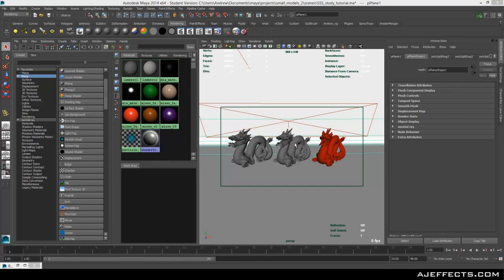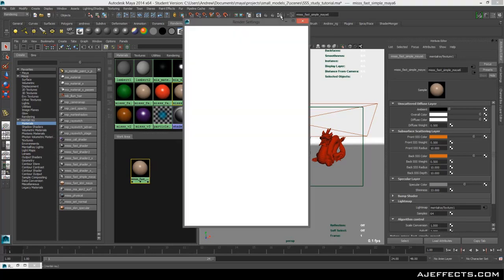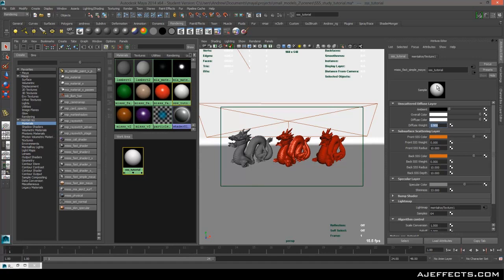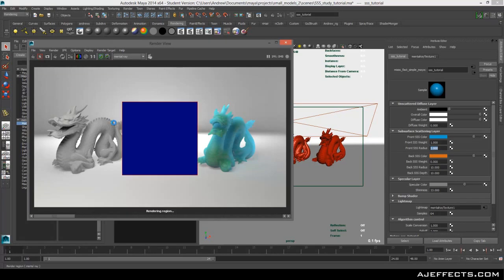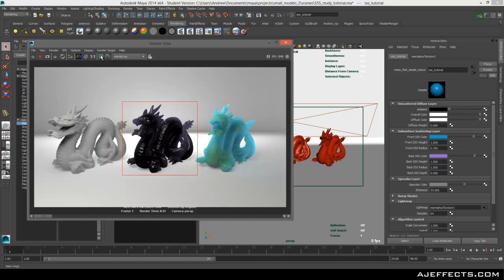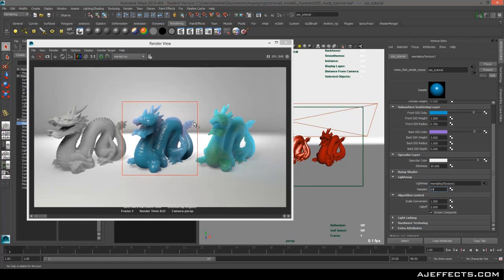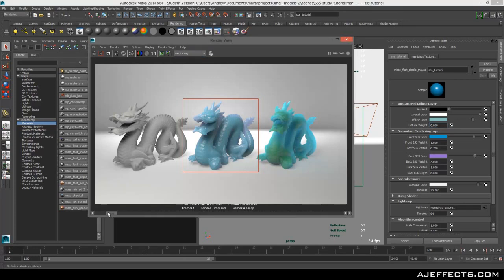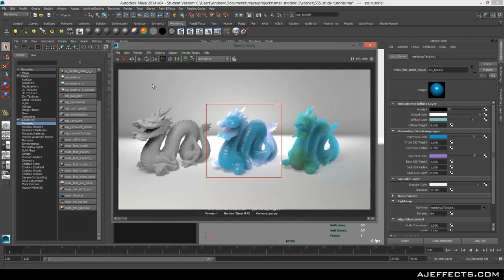Maya: Subsurface scatter tutorial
A short tutorial discussing the use of SSS fast simple shader and how you can use it to produce stunning subsurface scatter results in Maya.

Note: When I discuss the spec color controlling sharpness I mean just the brightness and overall color of the spec. Shininess controls how sharp the spec is. soz.

Hope the tut helps.